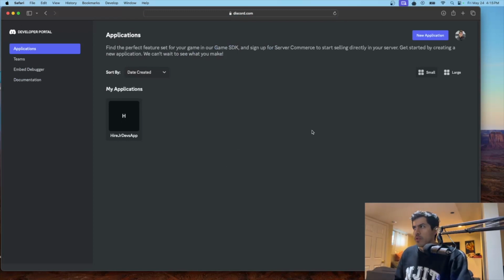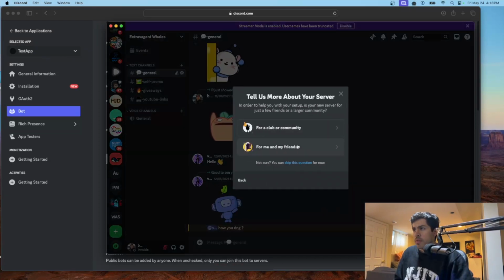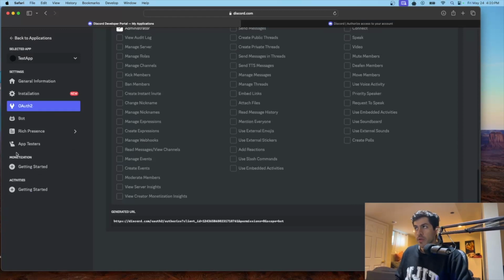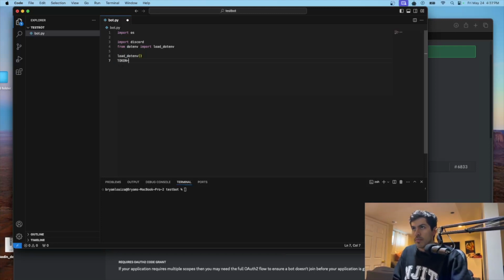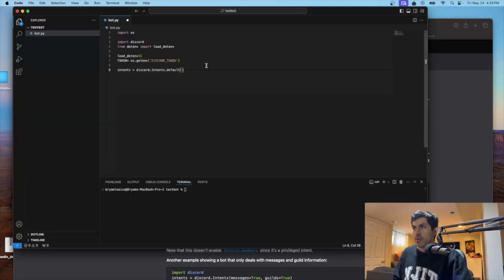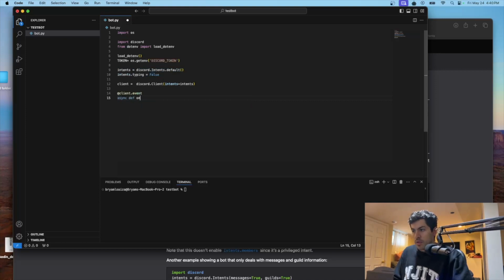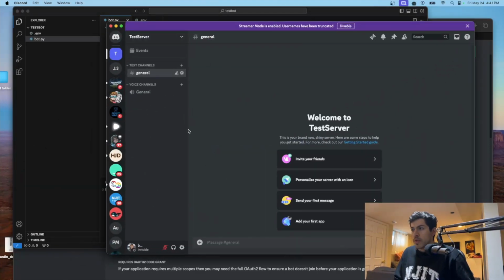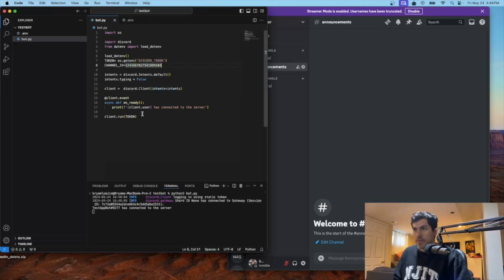How to Create a Discord Bot using Python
In this video, I'll show how to create a discord bot using Python